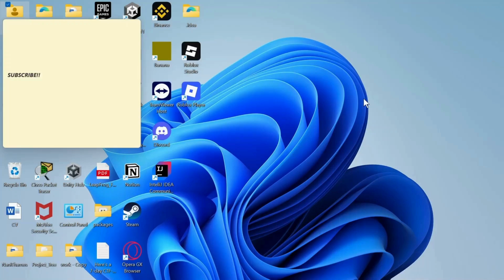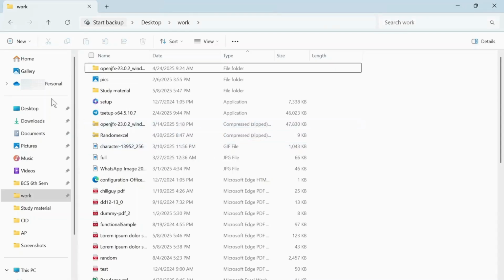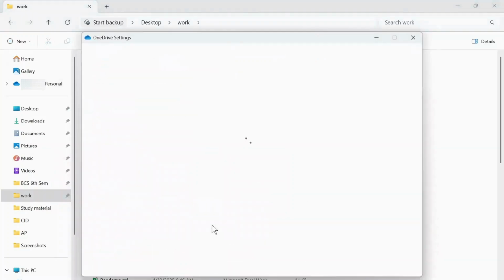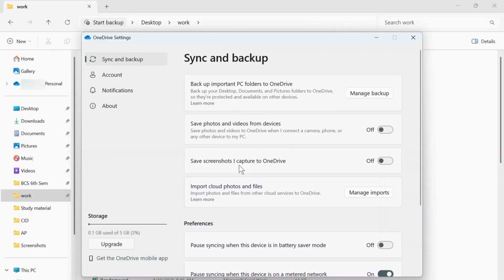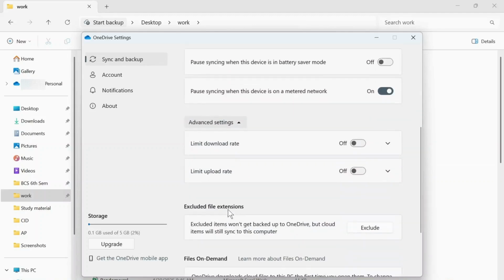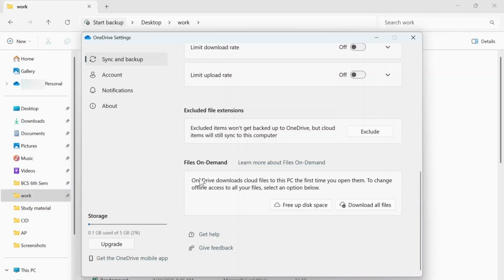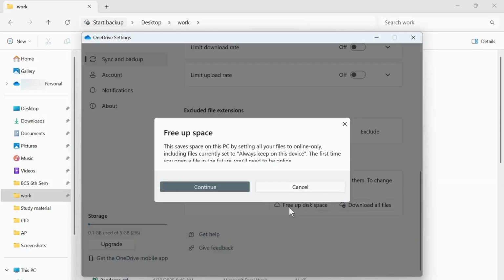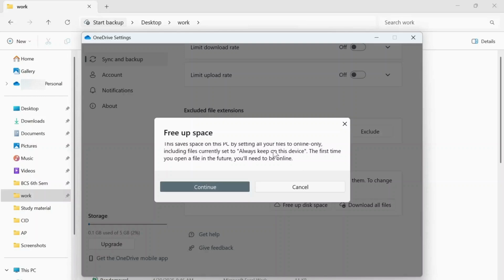How to Free Up Disk Space in OneDrive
Learn how to free up disk space in OneDrive quickly and easily with this step-by-step tutorial. Whether you want to clear OneDrive files, reduce your storage usage, or optimize your OneDrive space, this guide will help you manage your storage efficiently!

In this video, you'll discover how to free up disk space in OneDrive and get useful tips to save space on your PC and cloud storage.

Timestamps:
0:00 Introduction
0:30 Step 1: Checking Your OneDrive Storage Usage
1:00 Step 2: Clearing Unnecessary Files
1:30 Step 3: Optimizing OneDrive Storage Settings